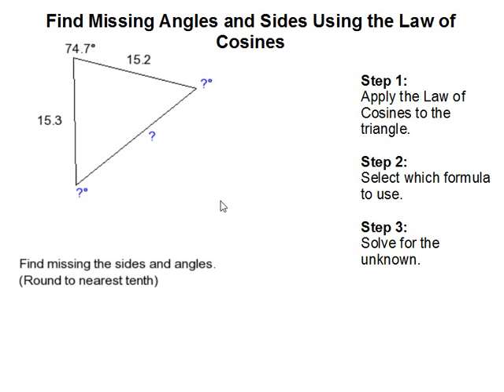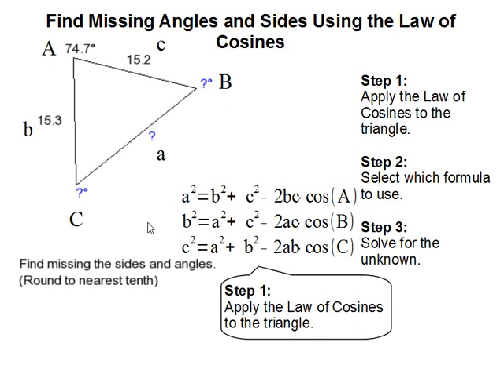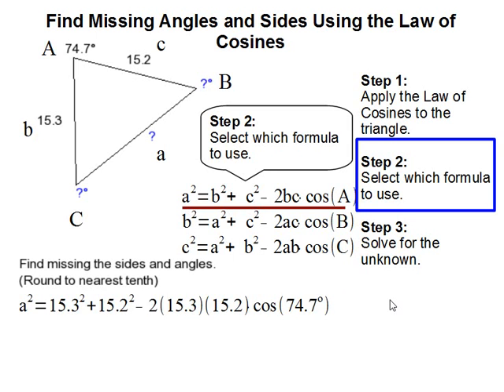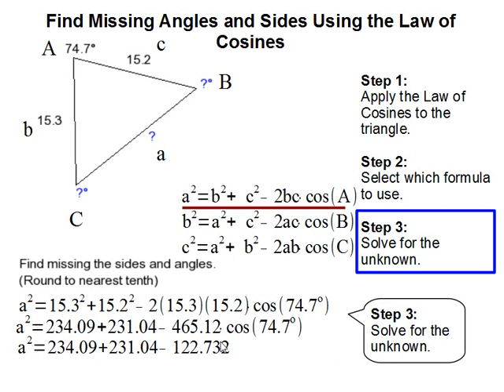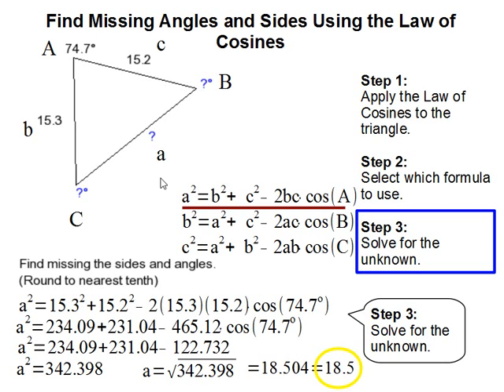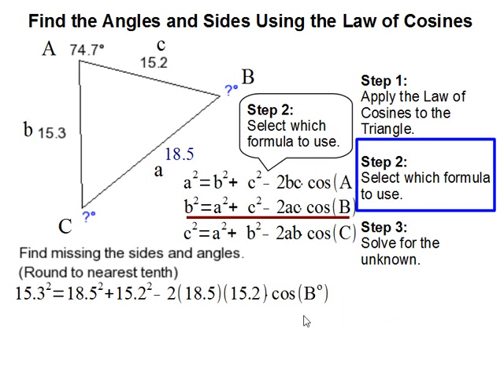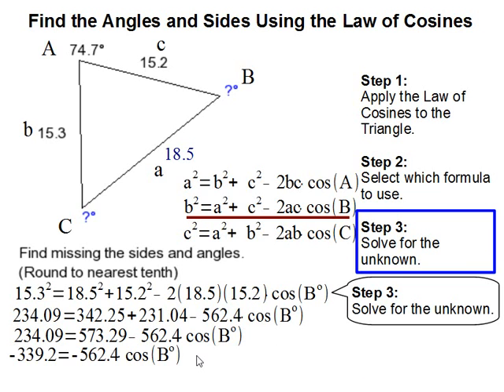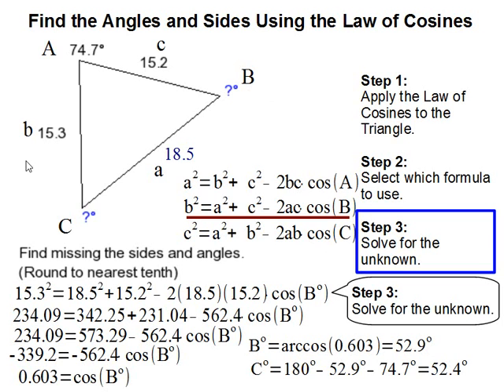Law of Cosine (Sides and Angle)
- How to apply the Law of Cosine (Sides and Angle).  For more practice and to create math worksheets, visit Davitily Math Problem Generator